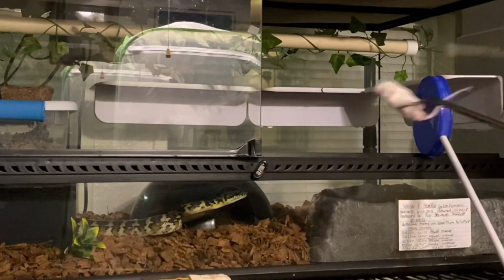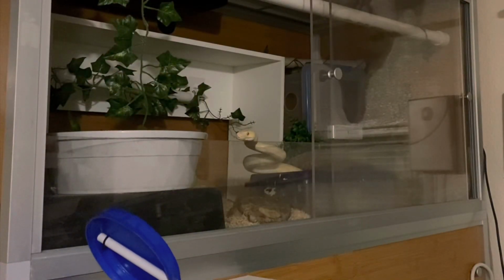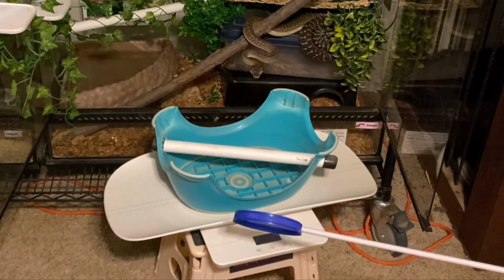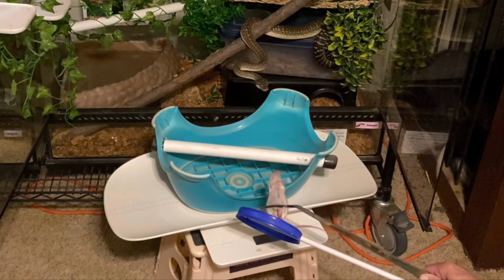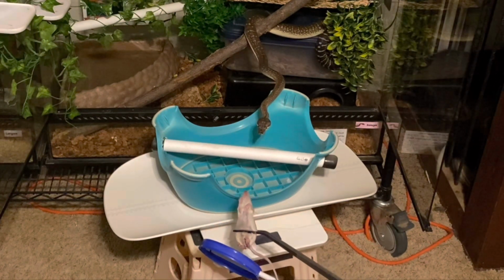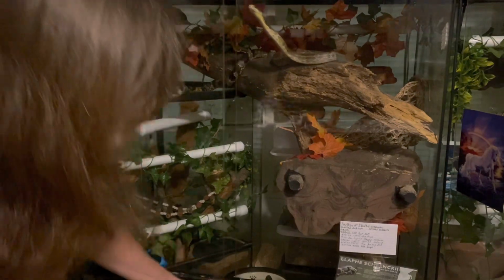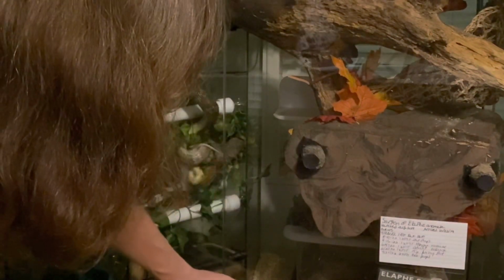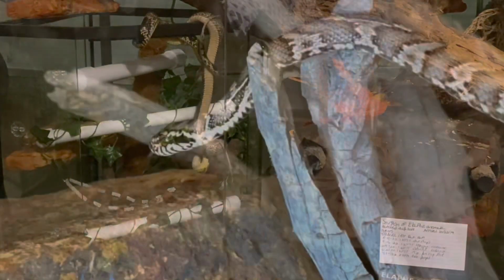Training Tuesday 2 August 2022: Morelia and a Ratsnake